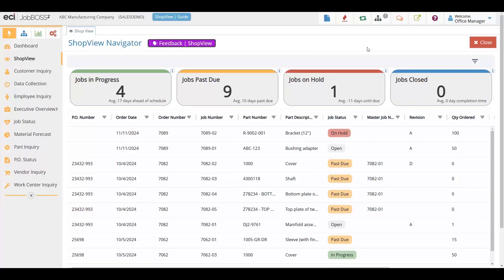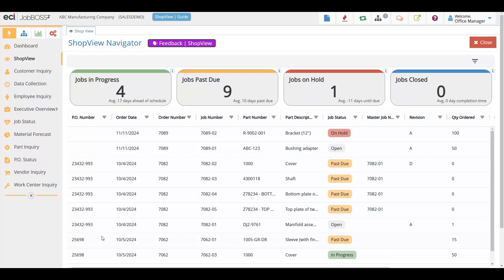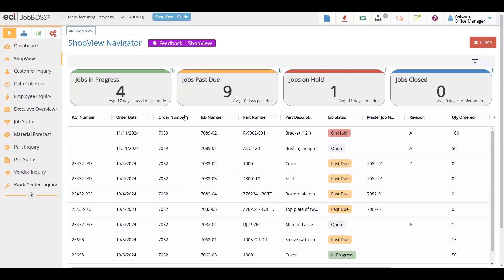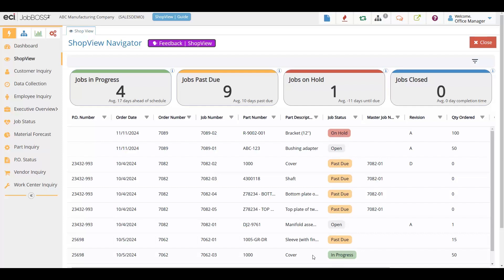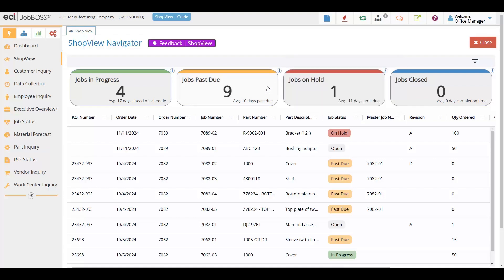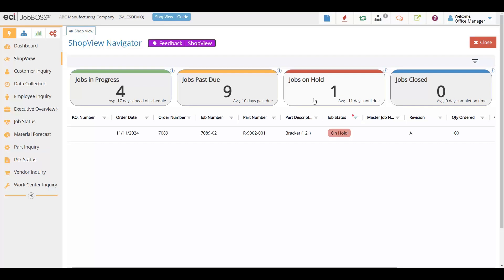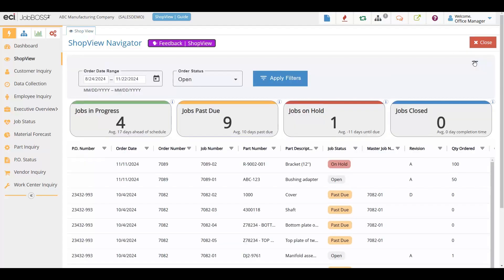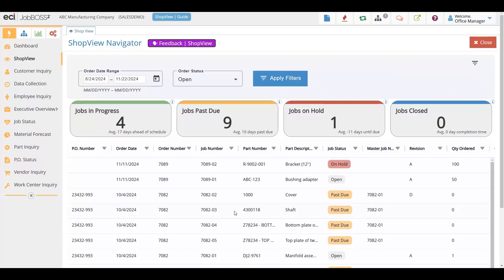JobBOSS² Software Demo Shorts - ShopView Overview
Discover ShopView, the latest feature for JobBOSS²! ShopView serves as a centralized command center for job shop manufacturers, offering real-time visibility and control of all active jobs in one streamlined dashboard. With intuitive color-coded statuses and critical KPI filters, you can quickly identify job details and make informed decisions without sifting through reports or requesting updates.

ShopView simplifies your workflow with features like:

- At-a-glance job details (e.g., PO numbers, order statuses).
- Powerful filters for date ranges and order statuses.
- Agile phased development, ensuring immediate value with plans for future enhancements like job progress tracking and efficiency metrics.